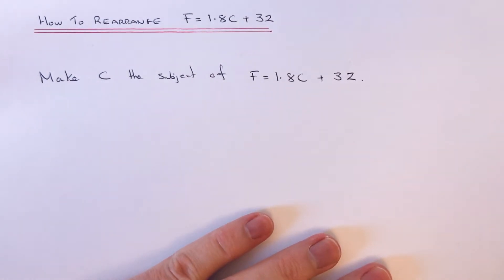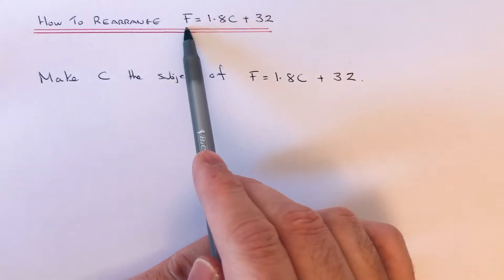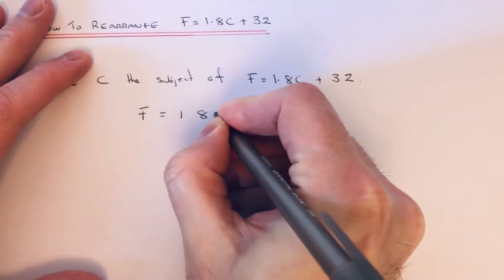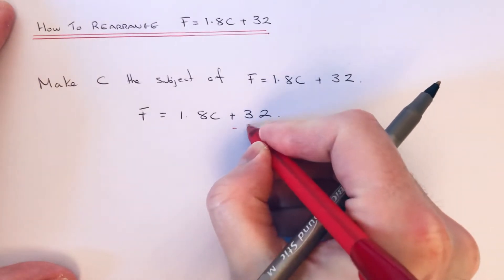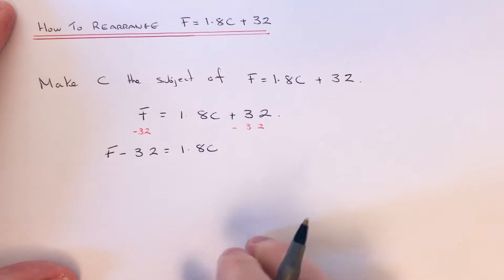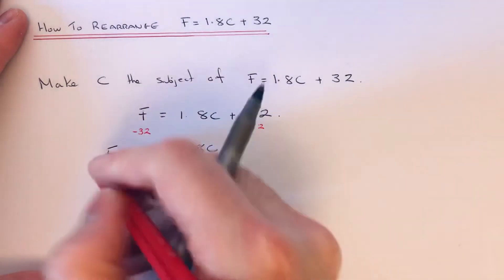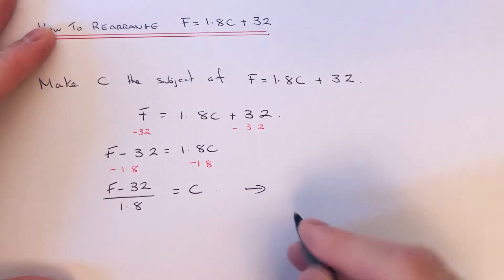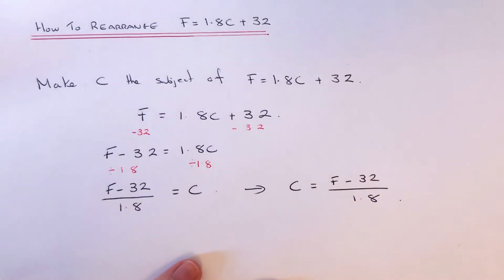How To Make C The Subject Of The Formula F=1.8C+32. (Fahrenheit And Celsius Formulas).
In this video you will be shown how to make C the subject of F=1.8C+32. This means that you need a formula for Celsius instead of having try formula in Fahrenheit. To rearrange a formula you need to apply the inverse operations in reverse order.

So first of all subtract 32 off both sides to give F-32=1.8C. Finally divide by 1.8 to give (F-32)/1.8=C. So the the formula for Celsius is C=(F-32)/1.8.